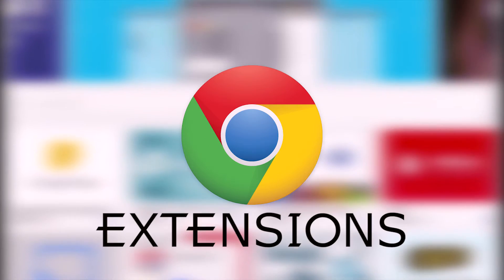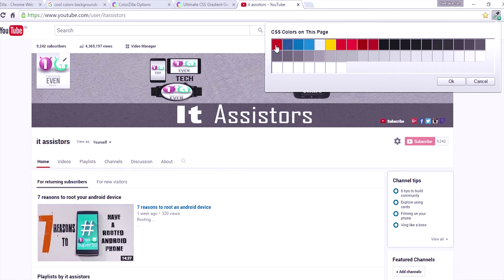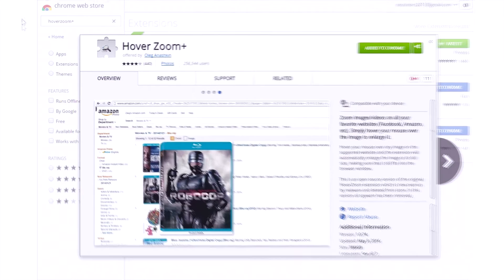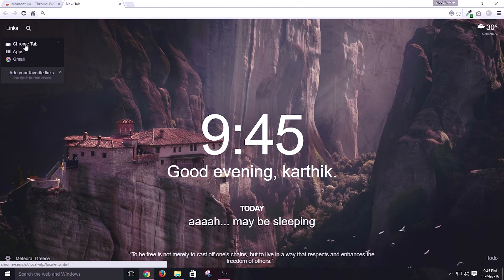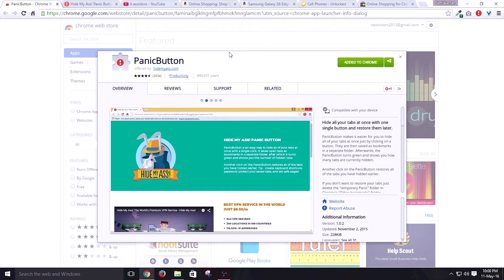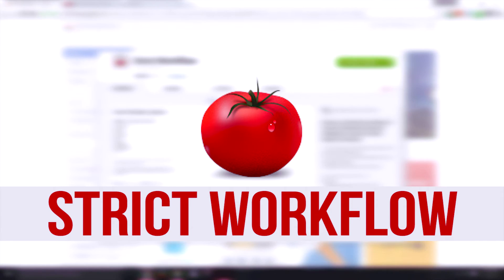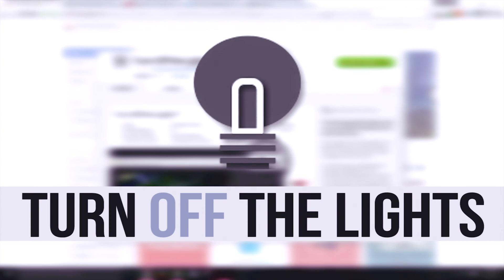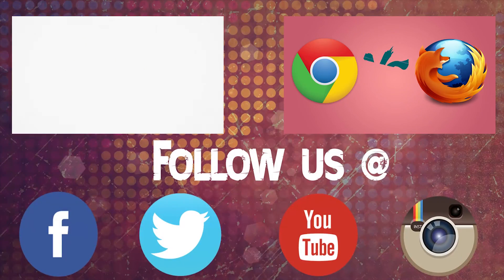top 10 must have extensions for google chrome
Grab a tech domain at just 2.99 USD (94 % offer for one-year)

The 10 must have extensions for google chrome

Some of the extensions are also available for firefox !!!

music 1 : Ahrix - Nova-NCS